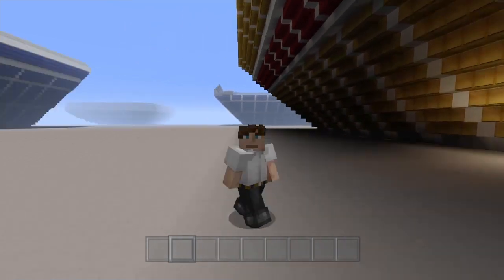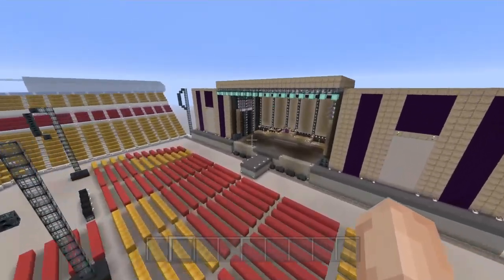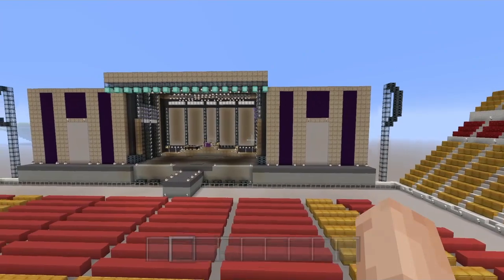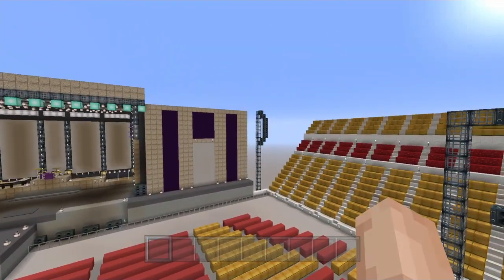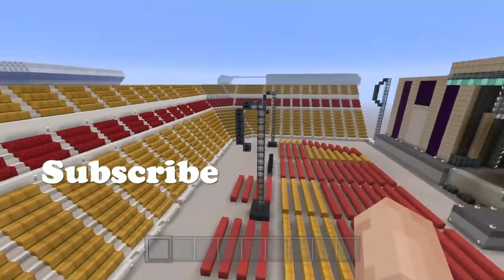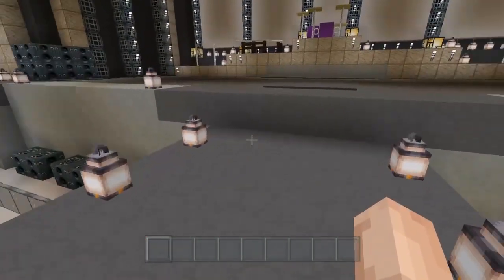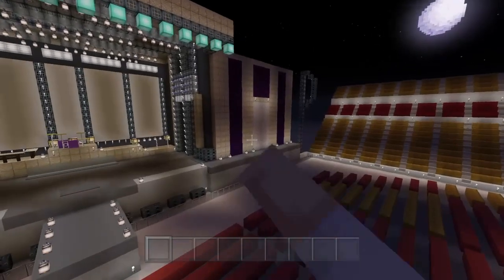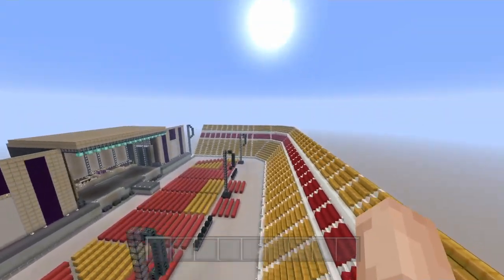Michael Jackson - Minecraft Concert Stage - History Tour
Get up and dance with Michael! Ah hee hee hee! Here is the king of pops tour stage in Minecraft! The stage is amazing!